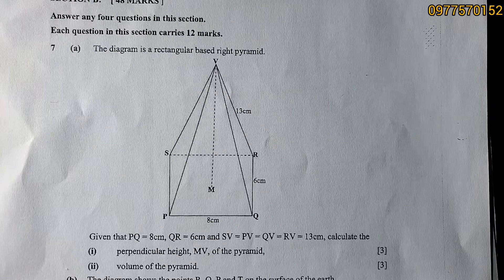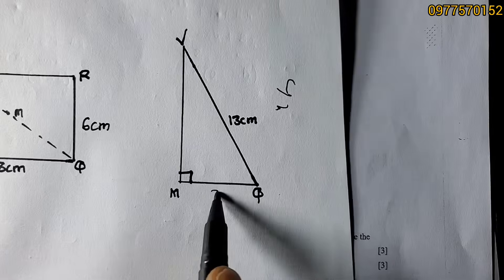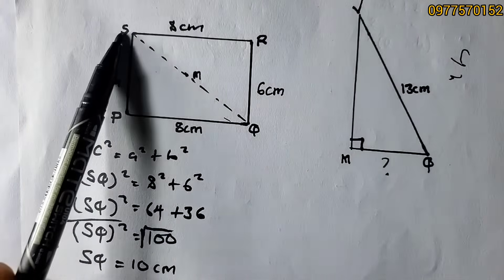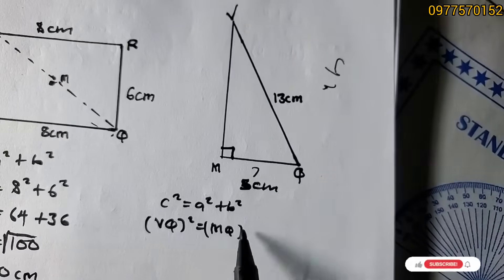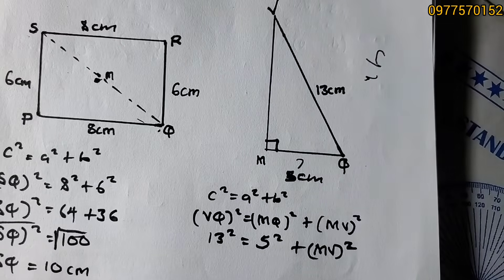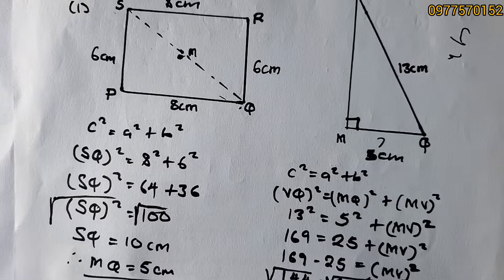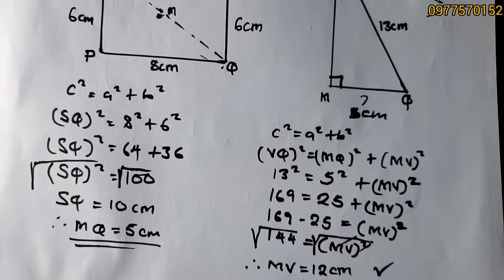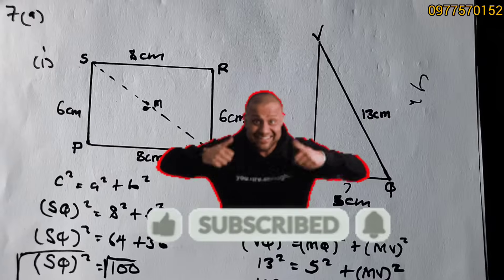Mensuration: Perpendicular height and Volume of a Rectangular Pyramid | Mathematics Paper 2 2024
Prepare to master MENSTURATION with our latest in-depth tutorial on one of the most essential topics in Mathematics Paper 2—for the ECZ Exam 2024! 🏰 In this video, we’ll simplify the concepts of perpendicular height and the Volume of a Pyramid. Discover step-by-step formulas and practical examples that will boost your confidence as you dive into Mathematics 2024. 🌟 Get ready to conquer the questions on your exam with ease! Whether you're a student or a teacher looking for fresh strategies, this lesson is a MUST-SEE. 📚✏️